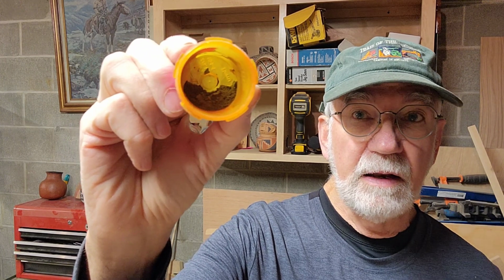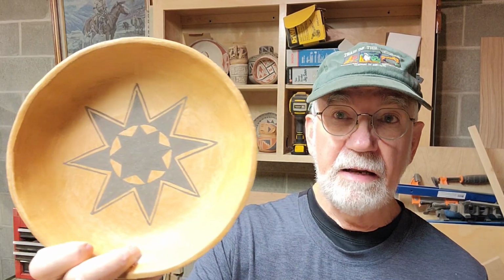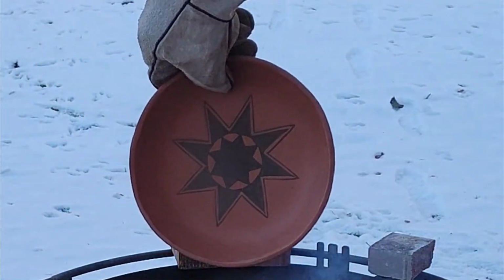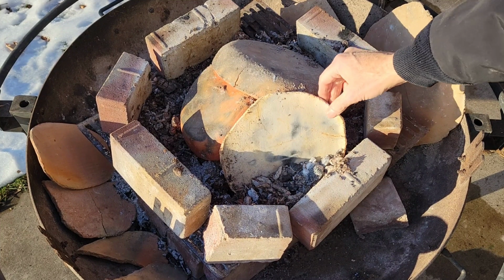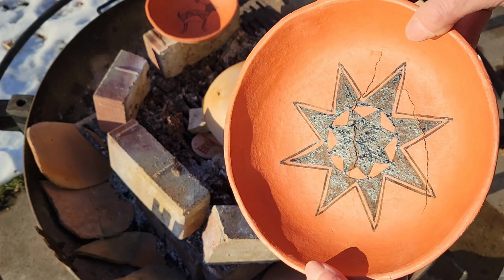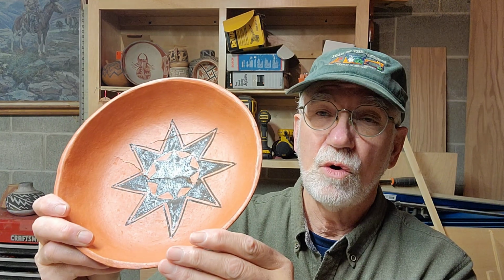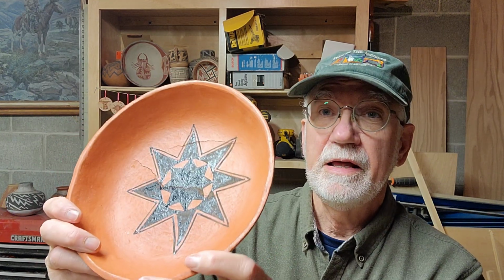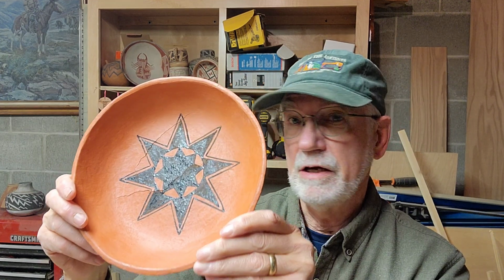Glazing Experiment With a Flux- Success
In this video I test whether borax added to paint makes a difference in whether my paint recipe glazes. (Spoiler alert - it worked). This experiment suggests that natives may have used some type of flux to assist in the glazing process in ware like 4-mile polychromes.
Next experiment is to try and even cooler firing.